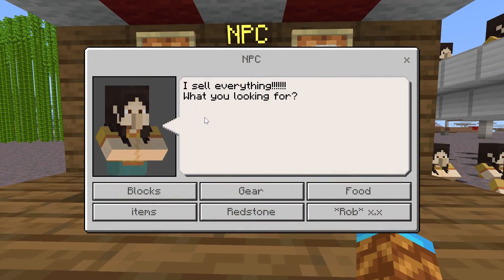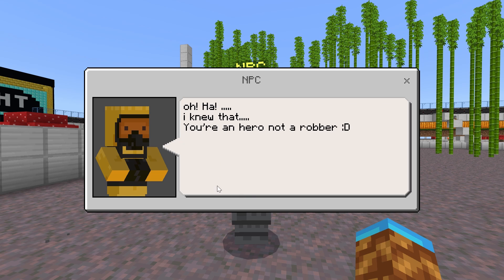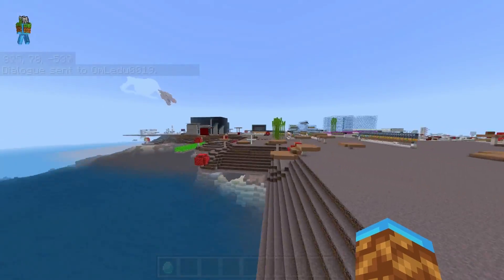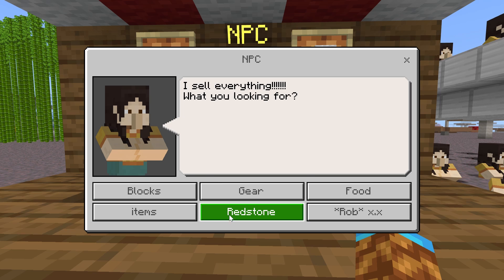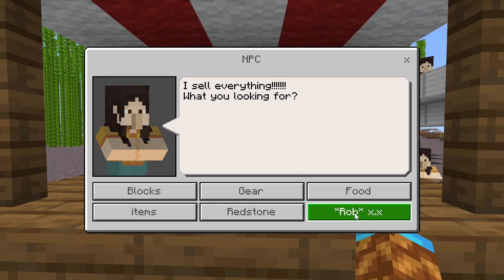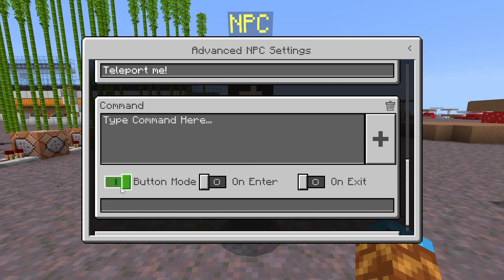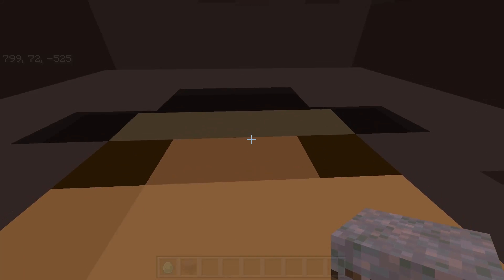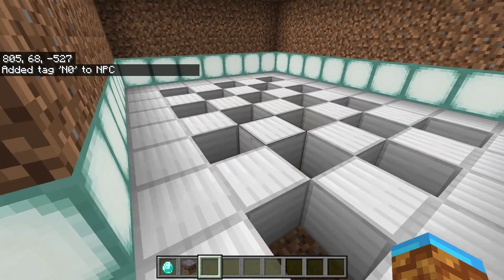Make Complex NPC Dialogue Easy | Minecraft Bedrock Command Block Tutorial | MCPE XBOX PS SWITCH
Make complex dialogue on NPCs with this super simple CMD! Hope this helps! Let me know if you have any questions or requests.

I really appreciate all support! It makes me happy & will allow me to continue to explore and discover the universe within art & the art within games.